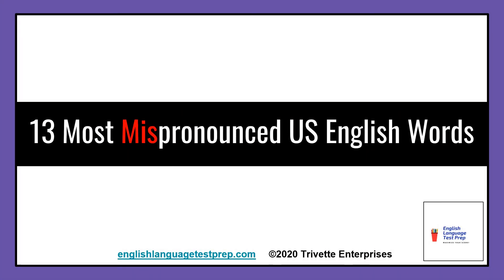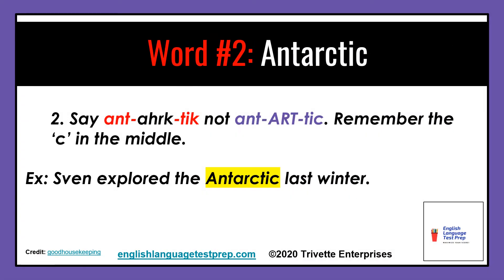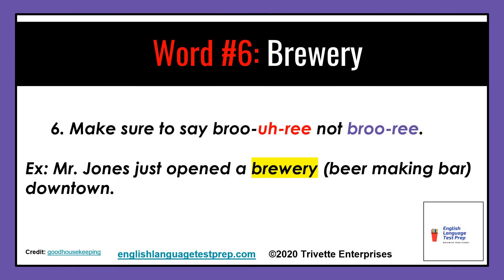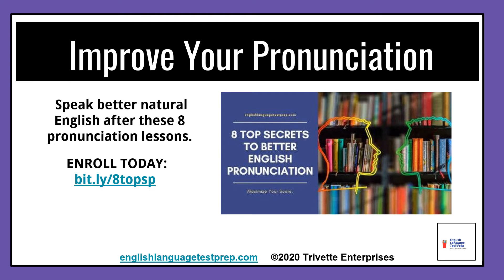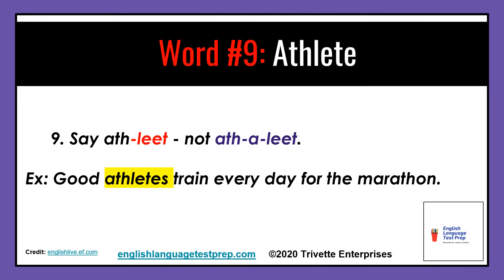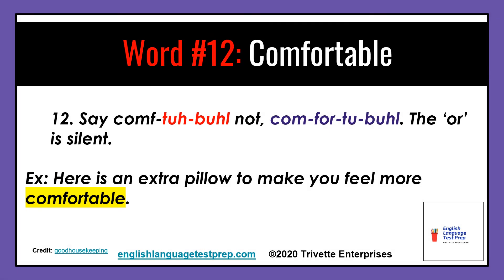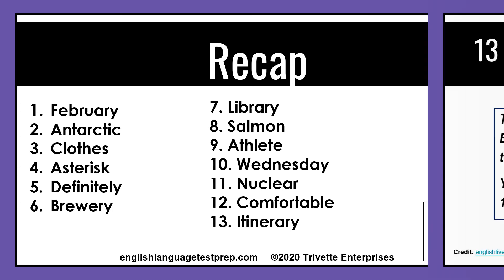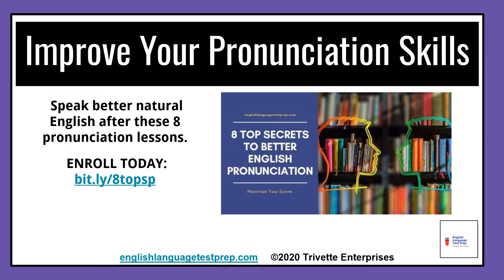13 Most Mispronounced US English Words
- Enjoy this review of 13 most mispronounced US English words! Can you say these words perfectly others find so difficult?

Perfect English pronunciation is possible. These 13 words trip up even native speakers at times. After you watch this video, you  will be able to avoid common mistakes that could lower your score on any of the English exams like TOEFL, IELTS, and TOEIC.

Why not continue to improve your US English with my video eCourse – 8 Top Secrets to Better English Pronunciation.

You and I go over fundamental lessons to so you fine tune your pronunciation.

You learn not only how to say the words – by WHY you say the words the way you do.

That helps you broaden your knowledge of spoken English plus gives you the confidence to speak in many different situations.

If you plan to present the IELTS, TOEFL, or TOEIC exam, you should enroll in 8 Top Secrets to English Pronunciation so you’re more prepared for a high score on exam day.